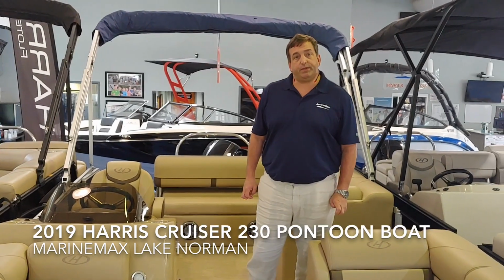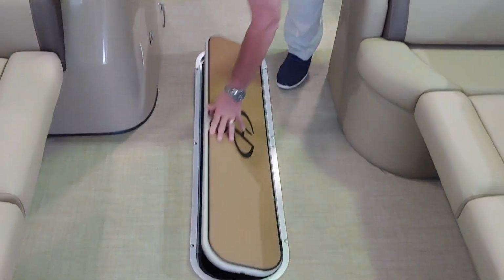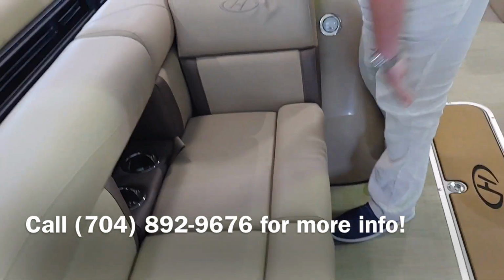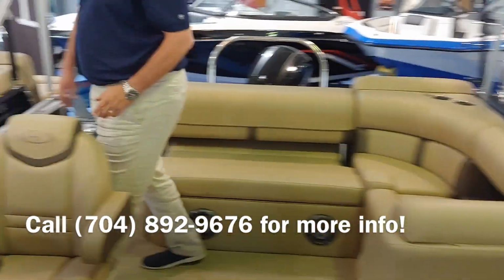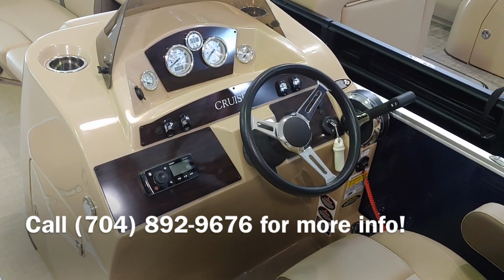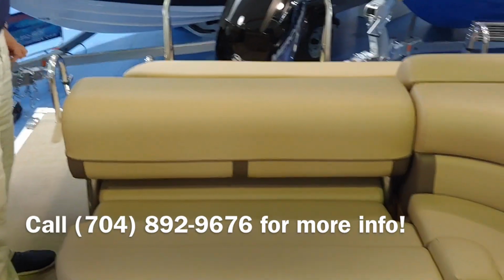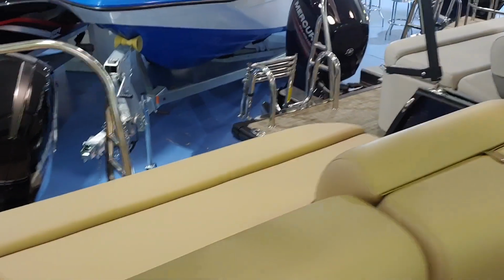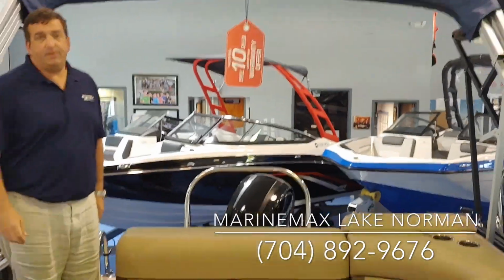2019 Harris Cruiser 230 Pontoon Boat For Sale at MarineMax Lake Norman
Enthusiasts understand that a true luxury pontoon cannot be labeled. If you seek water sports adventures, authentic fish-ability and refined cruising, the Cruiser 230 ensures you won’t be disappointed. The flexible floor plans and a variety of well-thought-out features and amenities assure this model is adaptable to a full range of recreation. The CS floor plan has a bow walk-through, stern swim-deck access, two bow lounges and an L-shaped aft lounge with sun pad. The SL floor plan offers a single rear-facing lounge with vast storage space under the rear seat pad. Then there is the FC, with two fish seats at the stern, plus an aerated livewell, rod holders and rear workstation that conceals an optional pull-up changing room. For the superior handling required to accommodate water sports, the 230 is available with performance-oriented features such as a full-length extruded keel, lifting strakes, aluminum skin kit, ski tow bar and array of power choices up to a 200 hp Mercury® Verado. The Cruiser 230 tells the world that you, too, cannot be labeled. You blaze your own path.